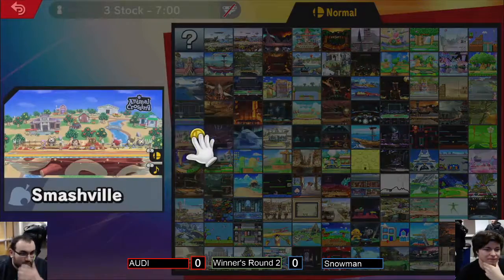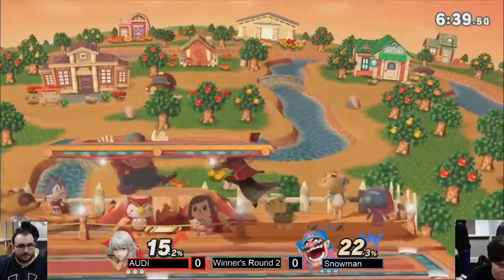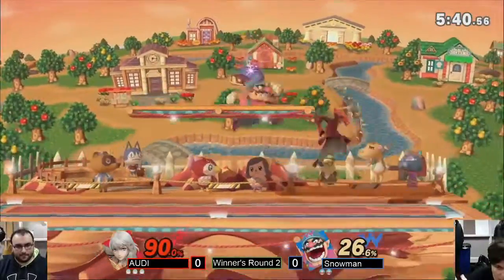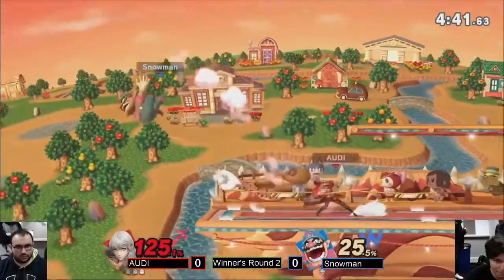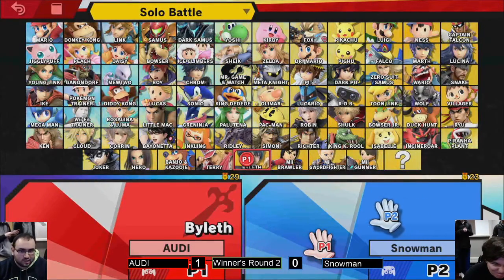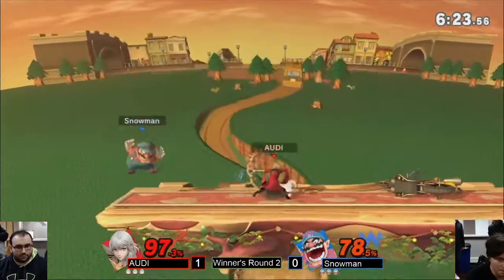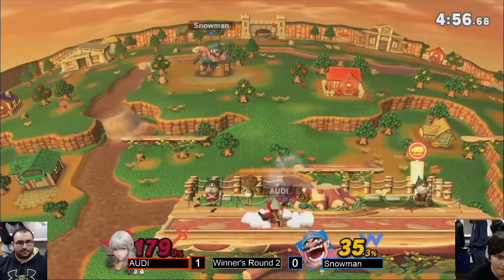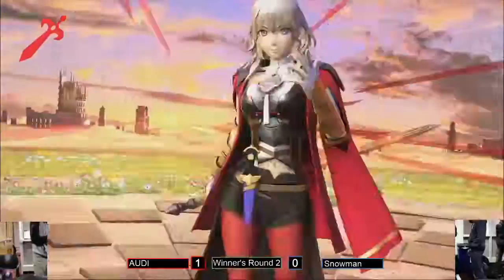MSOE Smash Ultimate 1-29-20 - AUDI vs Snowman